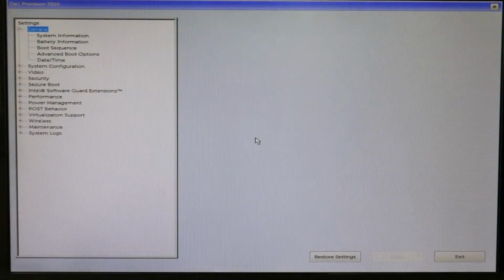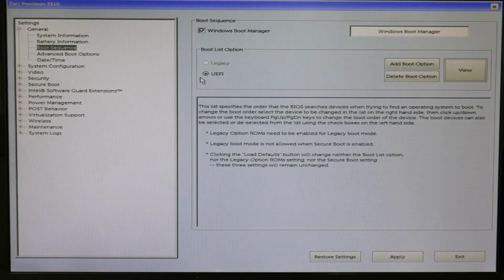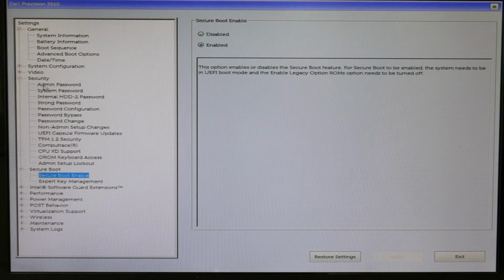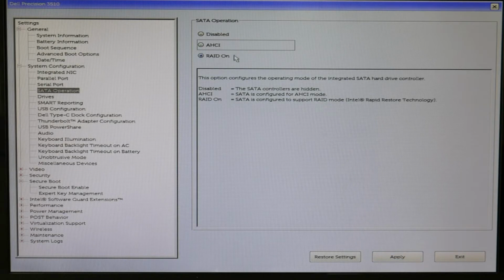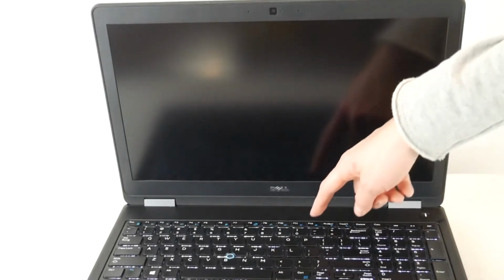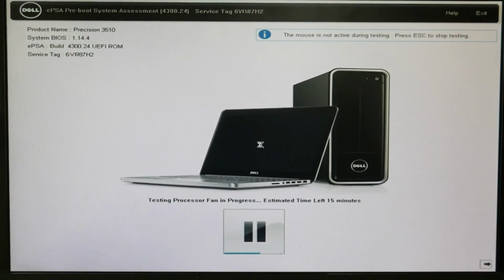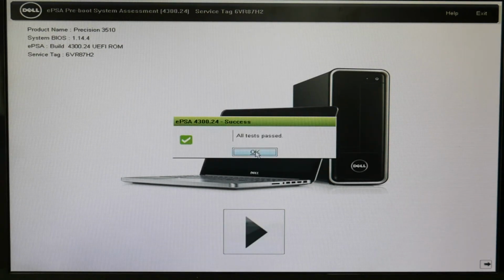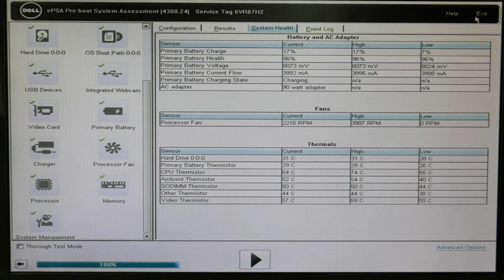How to Fix a Dell With a Hard Drive Not Found Or Not Recognized Error Message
Nothing worse than turning on your laptop or desktop and seeing these words "Hard drive not found" or "Hard drive not recognized". This problem although troublesome is 100% fixable. Watch our Certified Technician show you how to diagnose and fix this problem. One of our Certified Technicians will respond to your message.

Fix For My Dell Computer Screen That is Black, has No Display, is Distorted, Has Lines Or Glows

How to Fix a Dell That Won't Turn On, Freezes, No Power Or Turning On Then Off

Computer repair tool kit recommended by our technicians:

Link for replacement Hard Drive compatible with most Dell laptops:

Link for replacement Solid State Drive needed if you are upgrading from a Hard Drive to a Solid State Drive compatible with most Dell laptops:

Link for replacement Hard Drive compatible with most Dell Desktops:

Links for top two replacement Solid State Drive compatible with most Dell laptops:

Link for work laptops and desktops our technicians recommend:

Link for school laptops and chromebooks our technicians recommend: